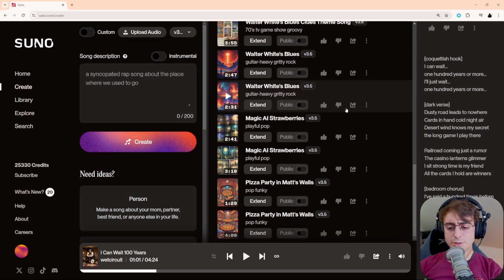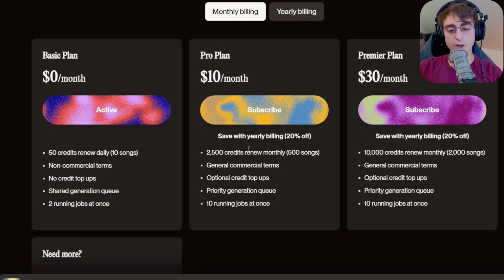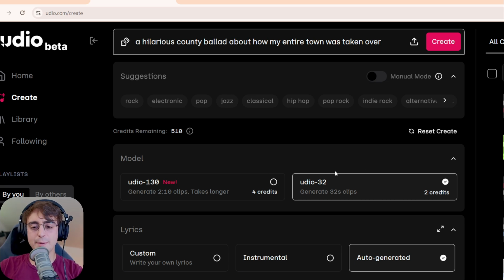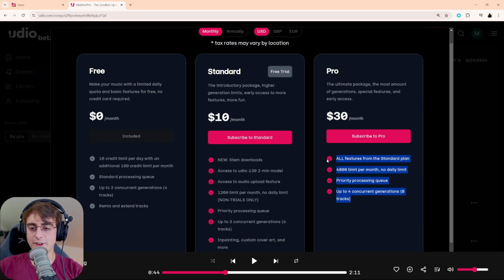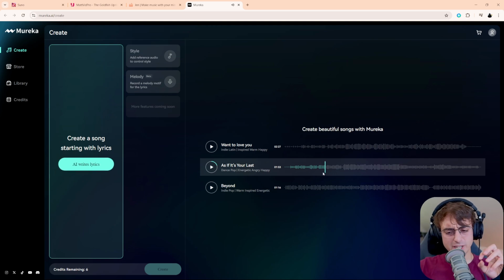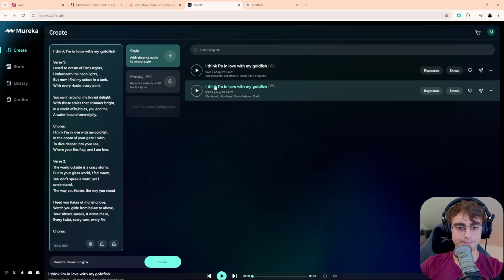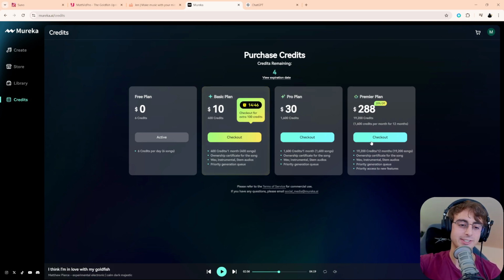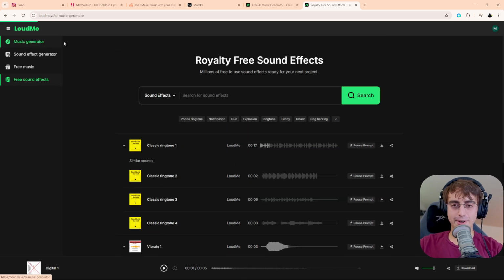The Best AI Music Websites & Generators (Free/Paid) w Rankings Guide 2024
I Tested the BEST AI Music Generators! | AI Music Roundup! In this video, I provide an in-depth review of various AI music generators, including Suno AI, Udio AI, Jen Alpha, Mureka, and LoudMe. I demonstrate their capabilities by generating custom songs and analyzing their features and quality. I also discuss the pros and cons of each, including their pricing plans and unique functionalities. As a bonus, I explore a sound effect generator built into LoudMe. Whether you're new to AI music generation or an AI enthusiast, this video offers valuable insights into the latest tools in the AI music creation space.

00:00 Introduction to AI Music Generators
00:34 Exploring Suno AI
02:51 Creating Music with Suno AI
09:43 Diving into Udio AI
18:50 Advanced AI Music Generators
19:09 Gen Alpha: A New Contender
25:10 Mureka: A Fresh Face
34:36 LoudMe: (Shockingly Good) Royalty-Free Music
39:25 Sound Effect Generator in LoudMe
40:50 Conclusion and Recommendations